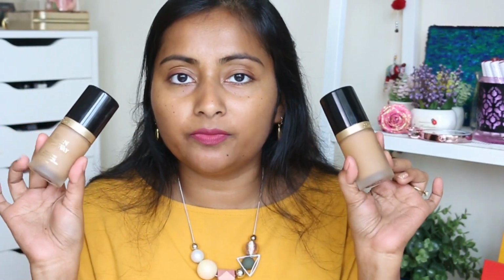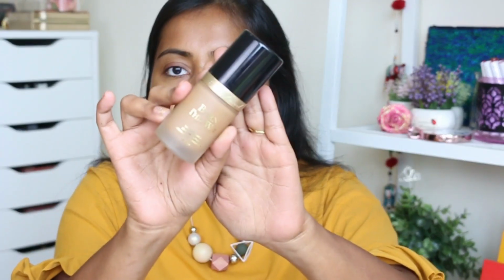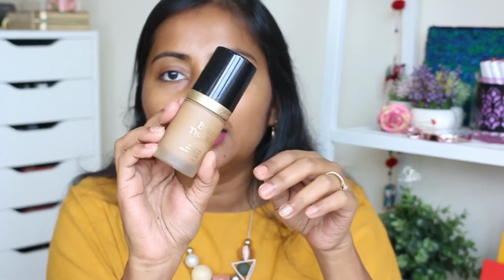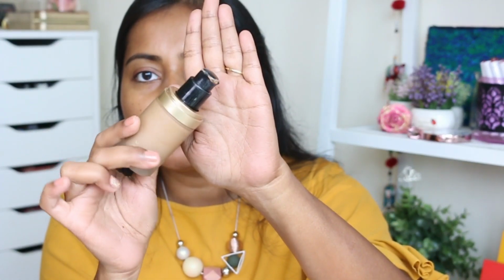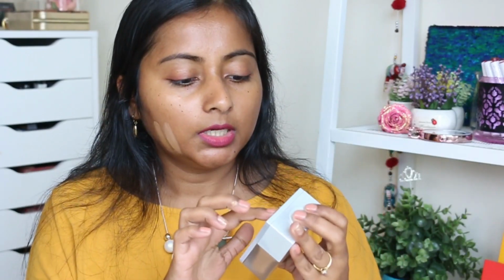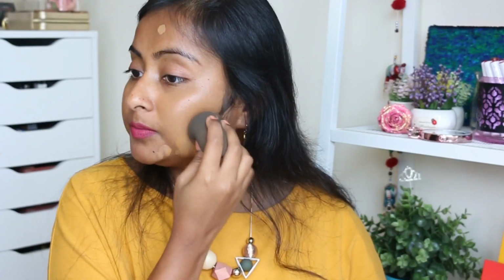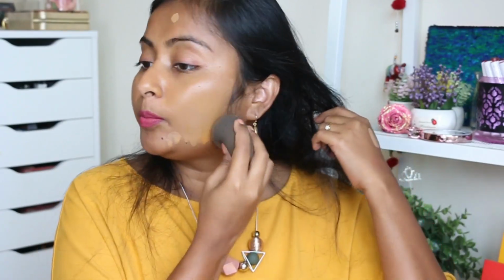Beauty Blender Bounce Foundation vs Too Faced Born This Way Foundation | Demo & Detailed Review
In this video, you can see a detailed review, demo and comparison of the two foundations - Beauty Blender Bounce Foundation & Too Faced Born This Way Foundation. I am talking about 2 shades in each foundation. In the Born This Way Foundation I have the shades Honey & Caramel. In the Bounce Foundation I have 4.05 & 4.10.

XOXO
Antariksha